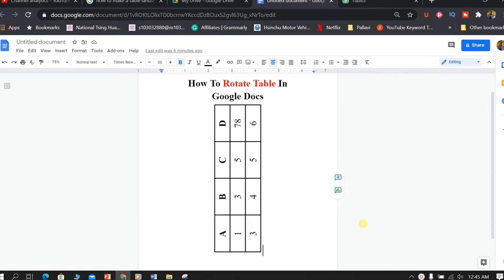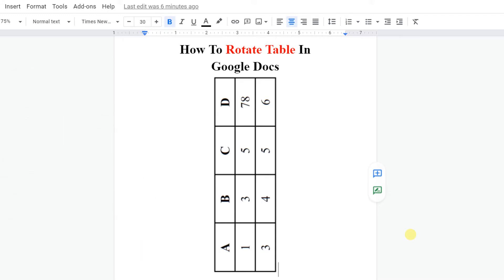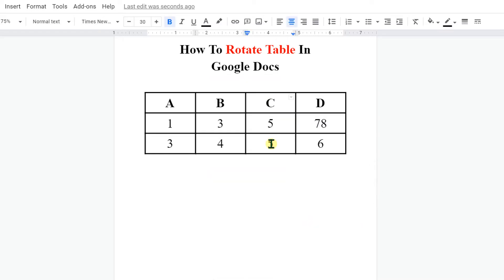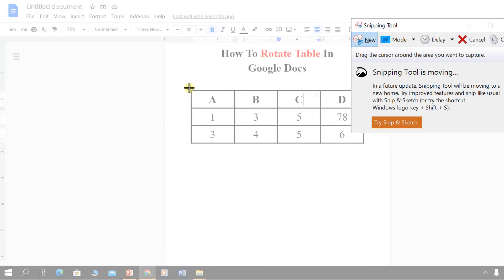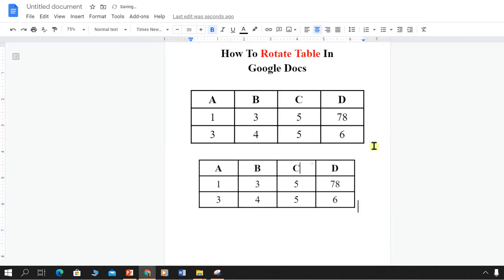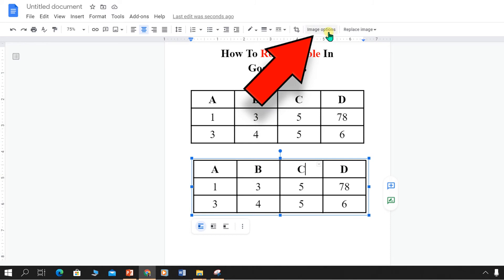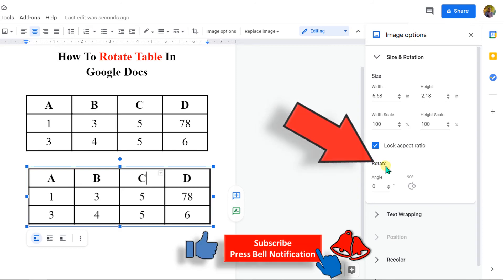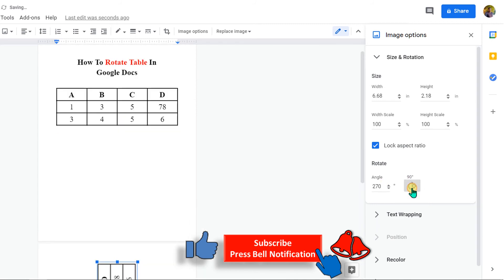How To Rotate Table In Google Docs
How To Rotate Table In Google Docs document is shown in this ✅ Google Docs Table formatting Series You can also move a table in google docs using this method or wrap a table around text in google docs